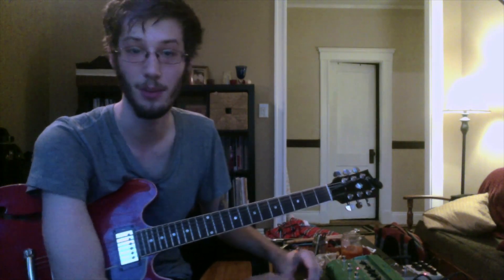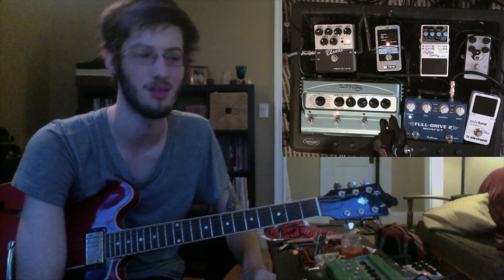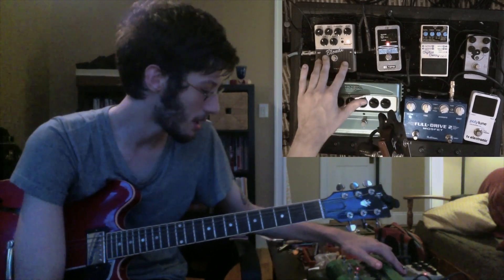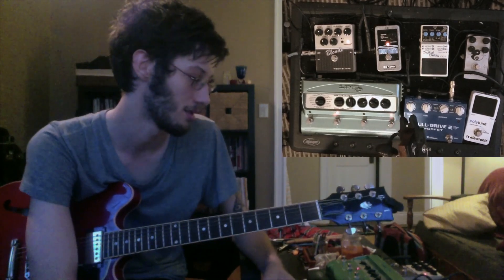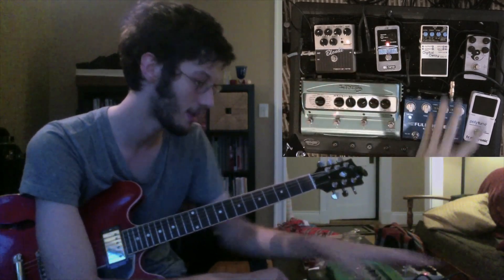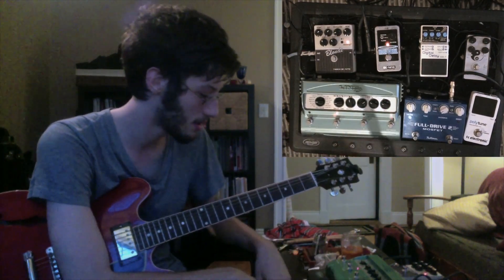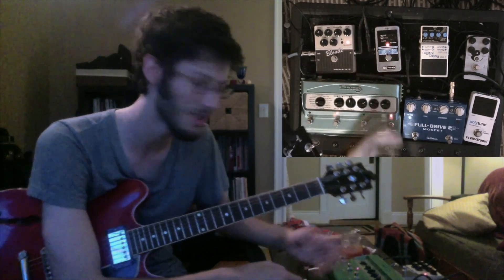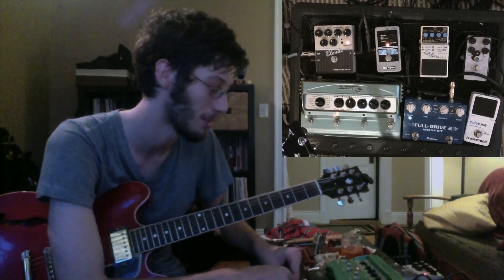Real Amps Beware! Tech 21 Blonde Demo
Doing a demo of my Tech 21 Blonde pedal.